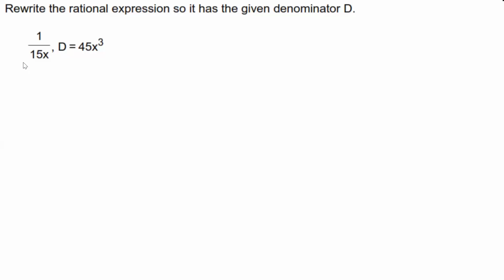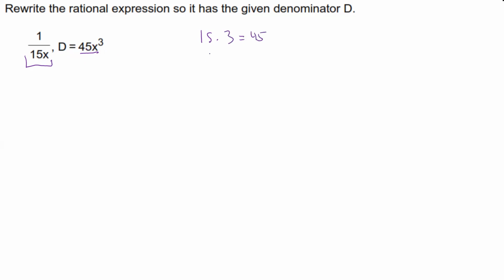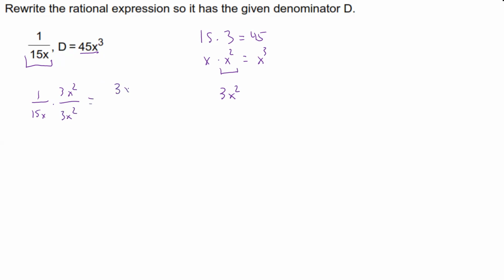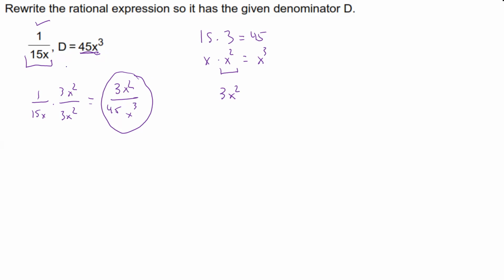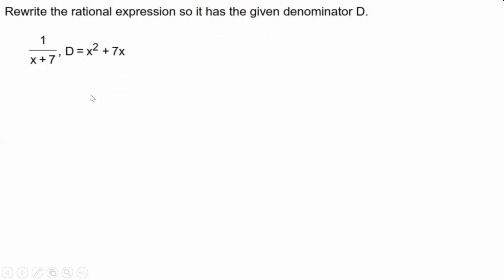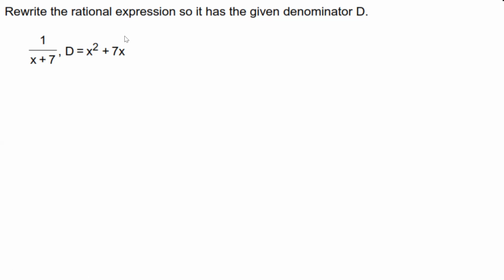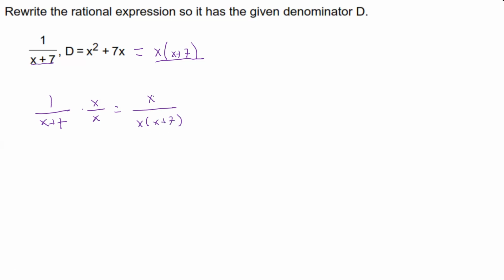Section 7.4 Exercises Pt IV